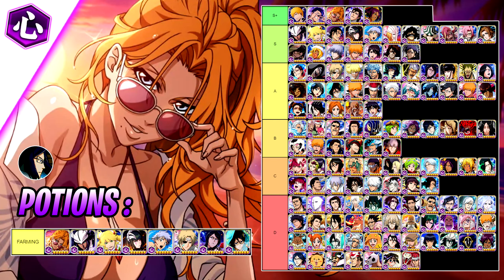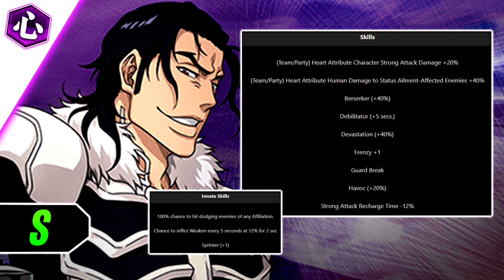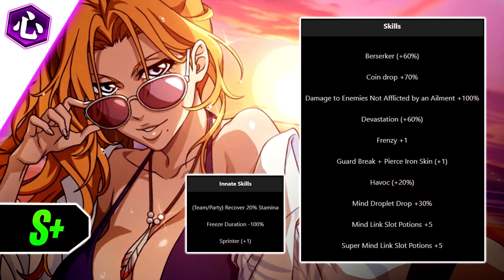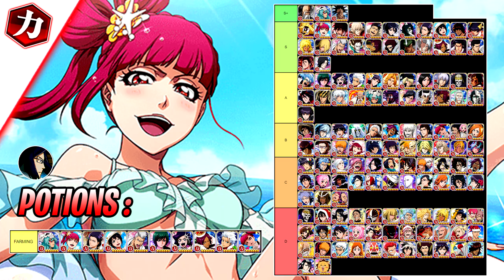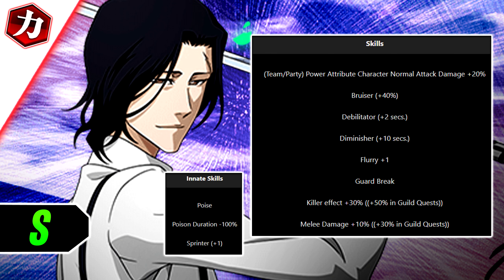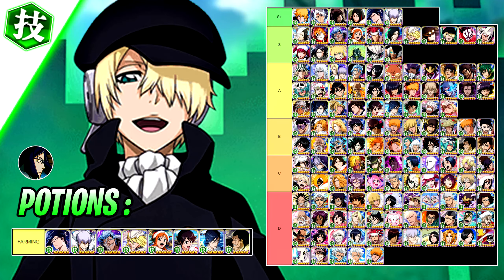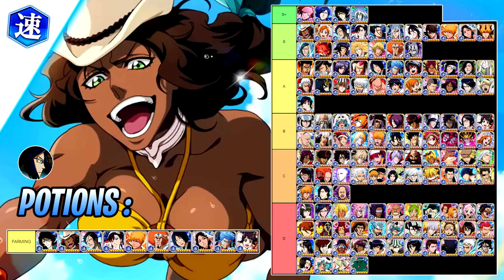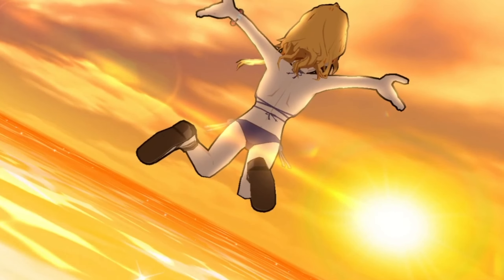BEST CHARACTERS TIER LIST !! EVERY ATTRIBUTE | JULY 2023 - Bleach Brave Souls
🌞 - Timecodes :
Best Characters Tier List July 00:00
Heart 00:24
Lost Agent Ginjo 00:37
Swimsuit Rangiku 01:32
Mind 02:31
Power 02:49
Lost Agent Tsukishima 03:00
Swimsuit Riruka 03:45
Technique 04:45
Lost Agent Yukio 04:55
Speed 05:15
Swimsuit Mila Rose 05:25
Outro 05:57